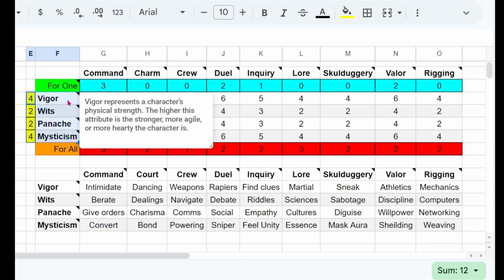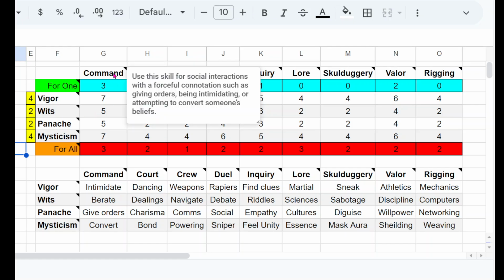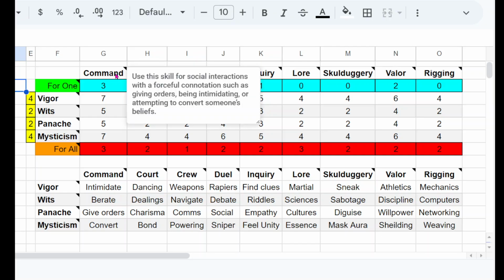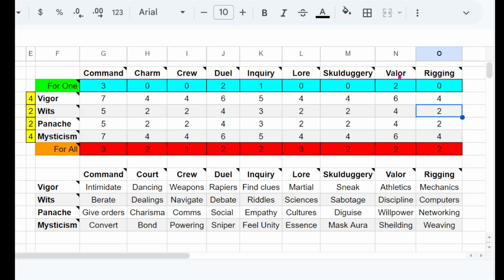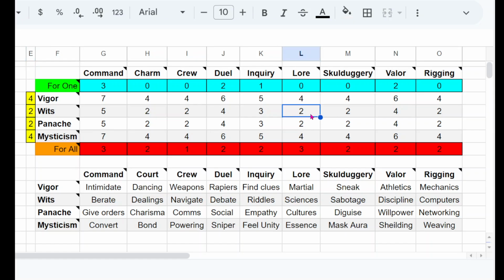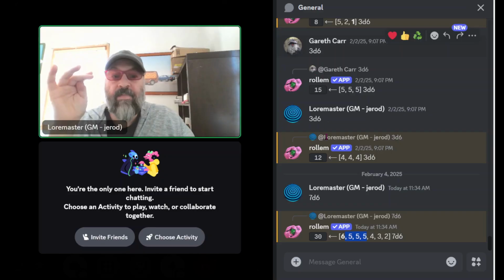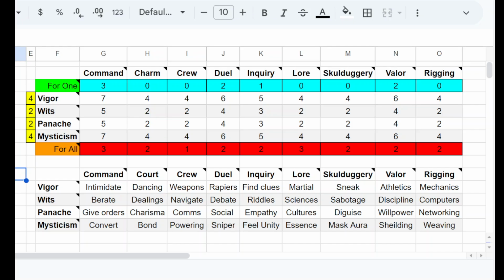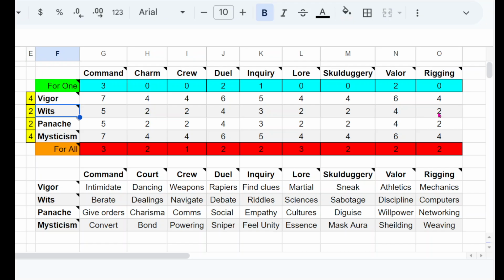Wound by Tension Conflict Resolution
Learn how to play using the Wound by Tension system!